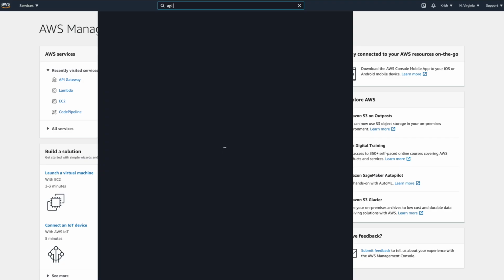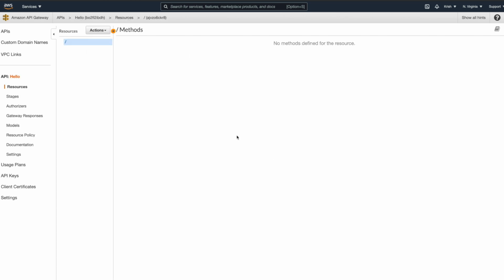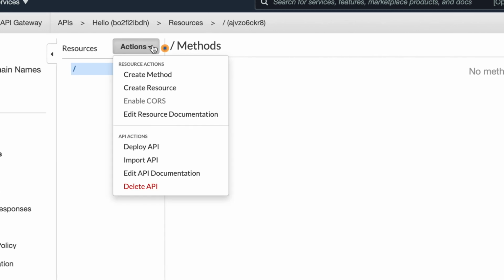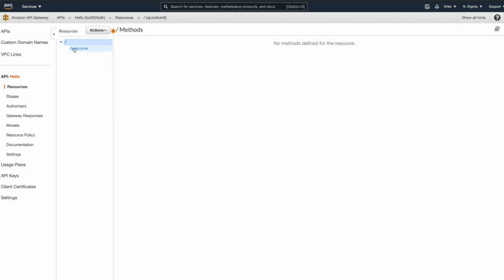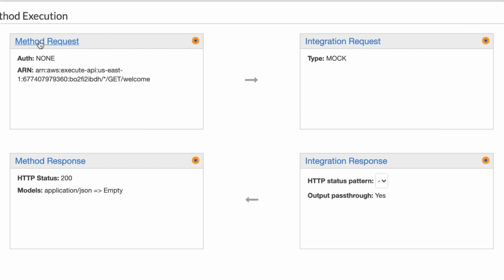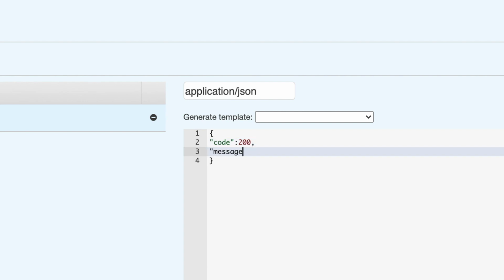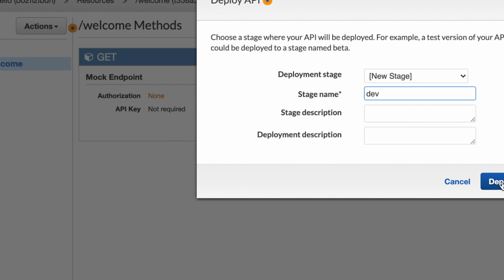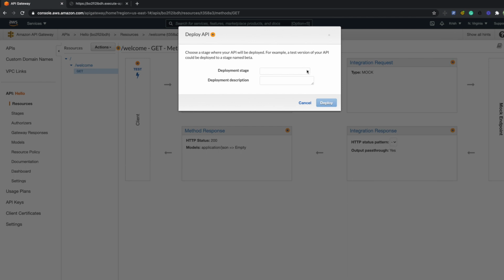AWS API Gateway | Serverless zero to Hero | Learn serverless with Krish | EP 003